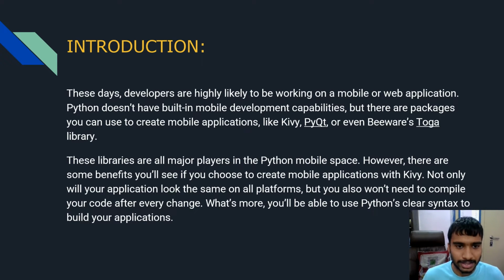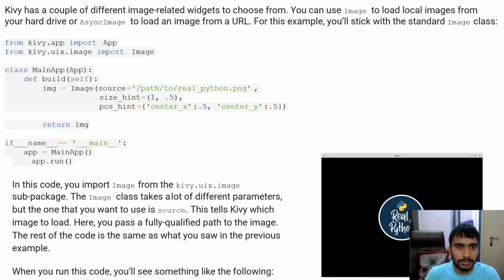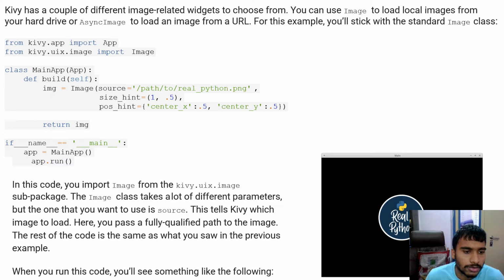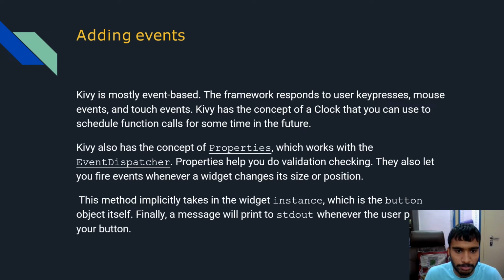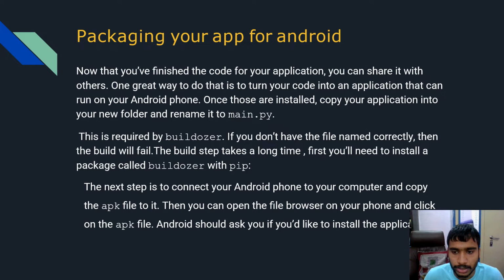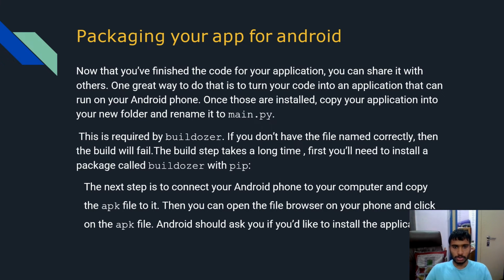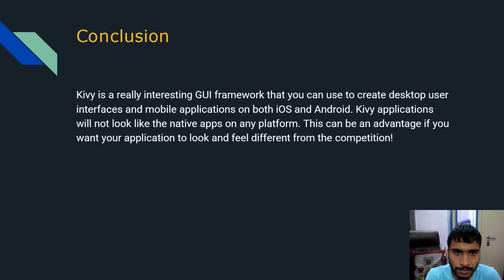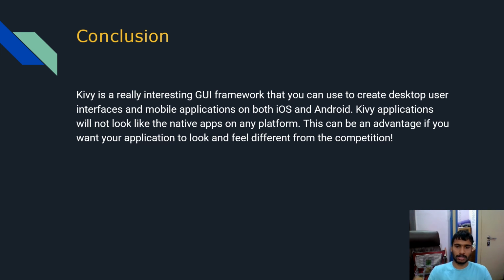How to create Mobile Apps With Python converted